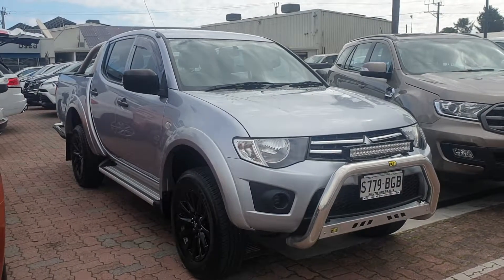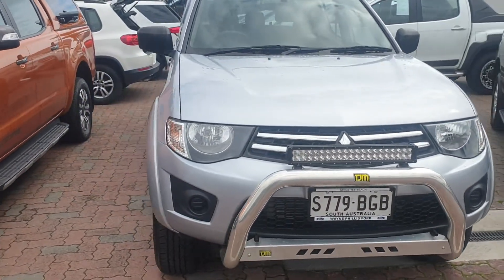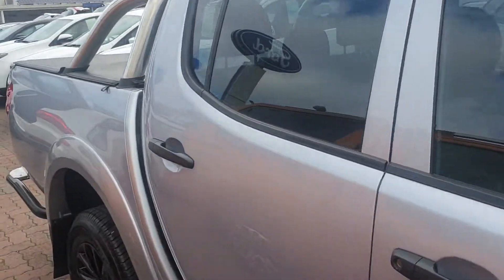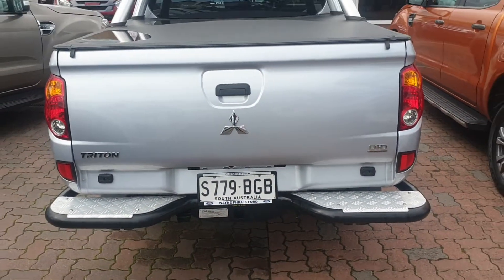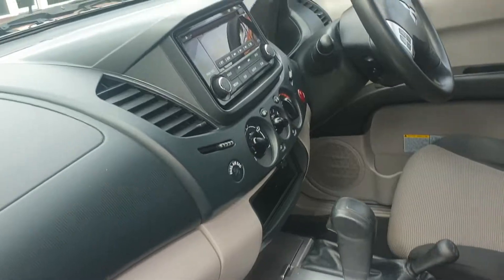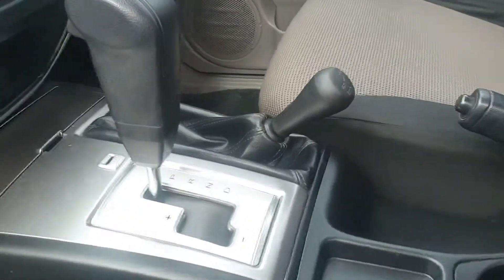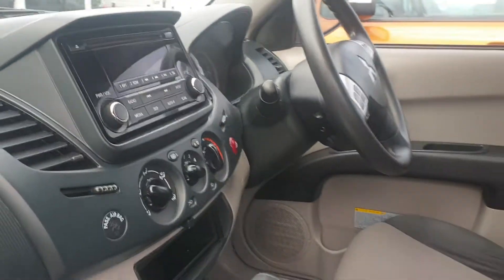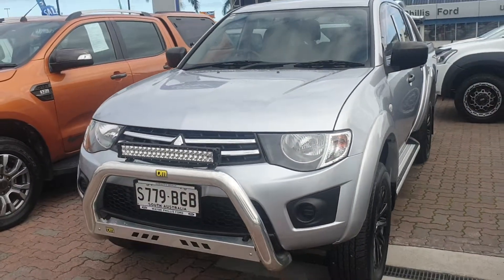Jordan georgeopolous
Triton